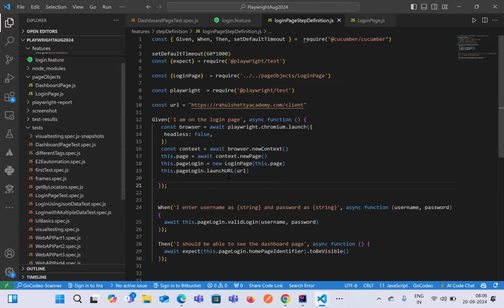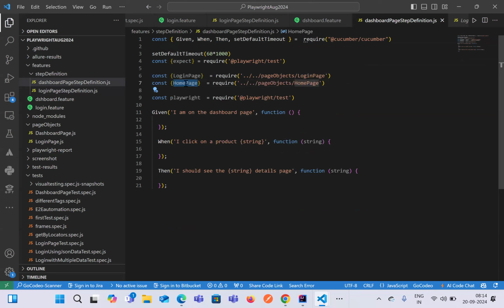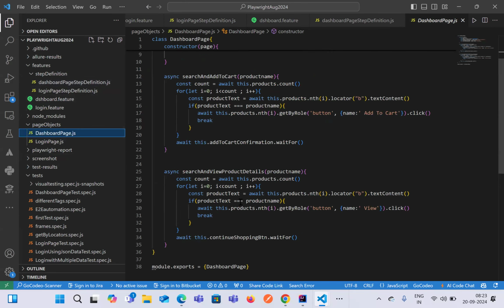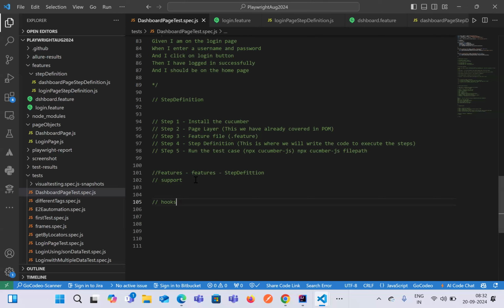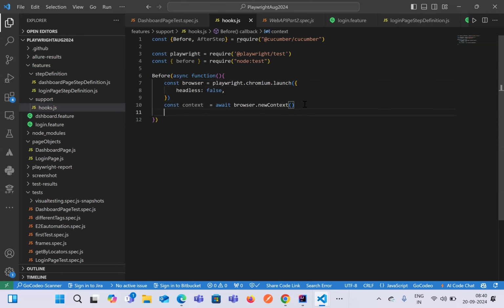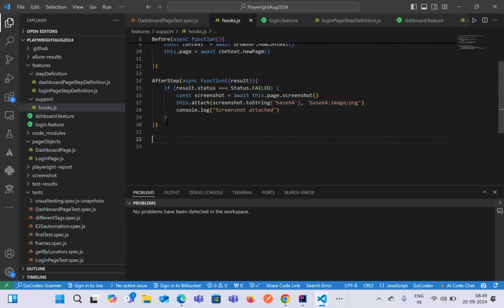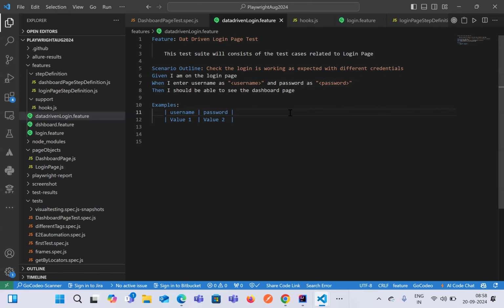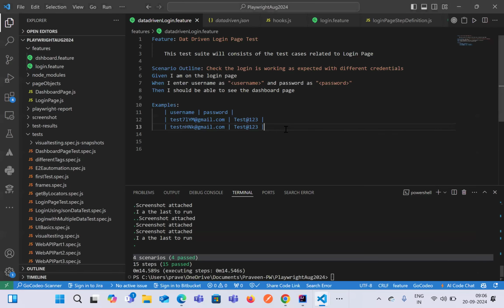#25 - BDD Cucumber Framework Part 2 for Playwright with Javascript.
In this video I have explained:
1. Setting up the BDD cucumber framework for data driven testing.
2. How to use the Hooks in BDD cucumber framework.